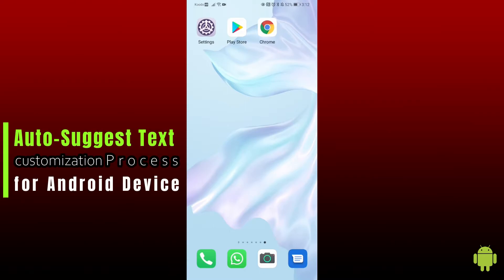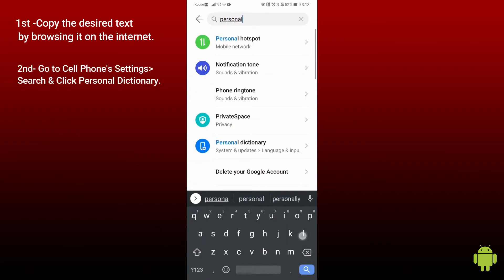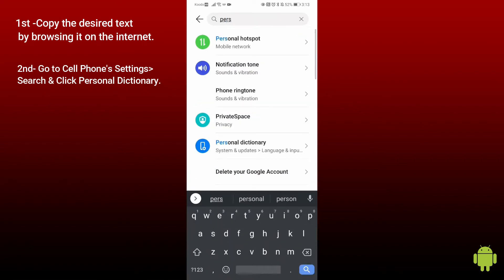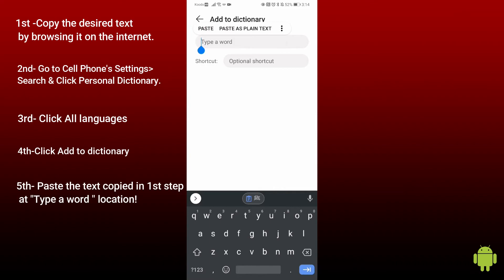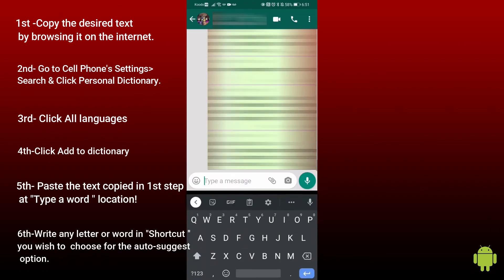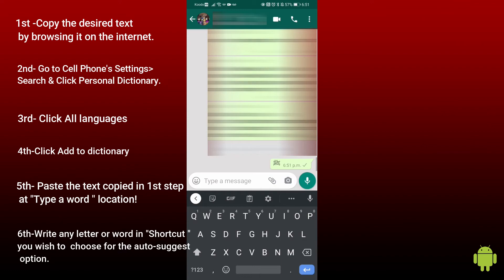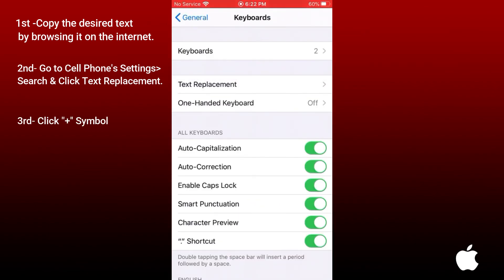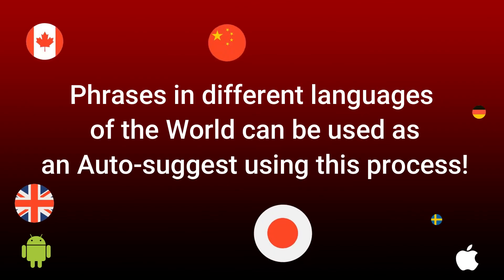How to Write " Sallallahu Alaihi Wasallam"ﷺ in Android & iOS Phone Messages- One Touch Text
Configure Auto-suggest Messages -How to write One Touch Text in Android & iOS Phone Messages